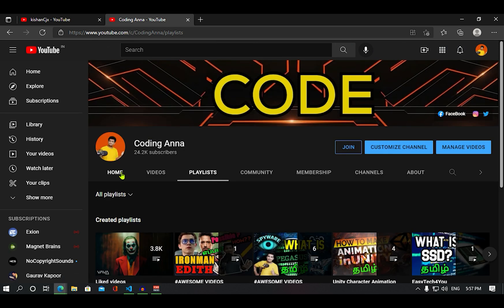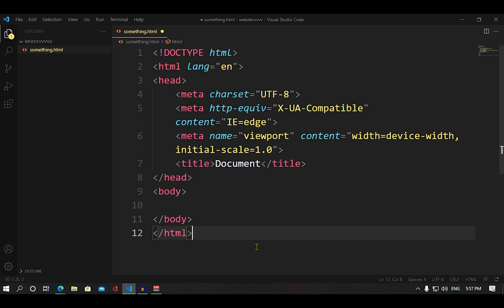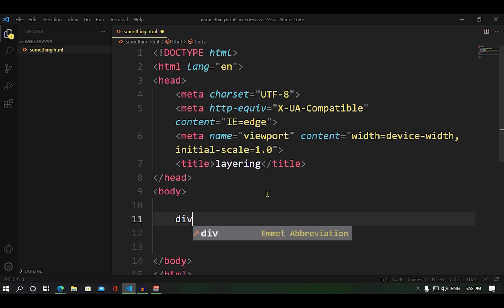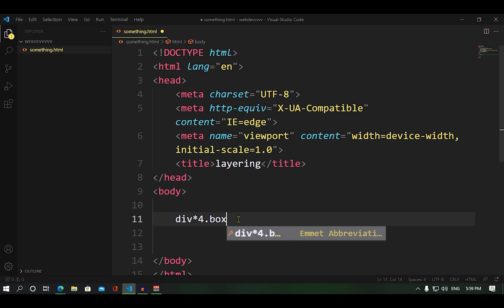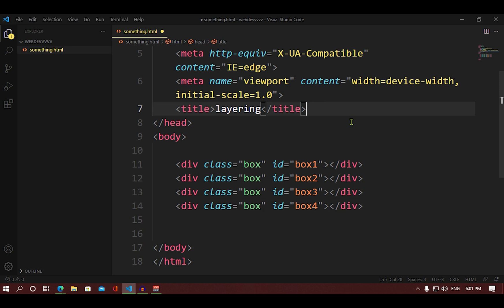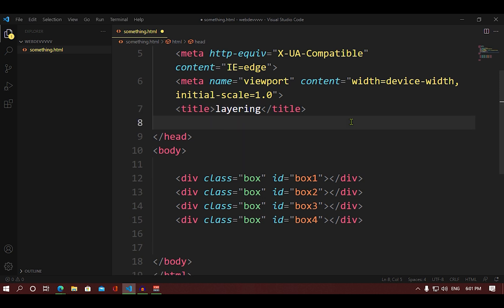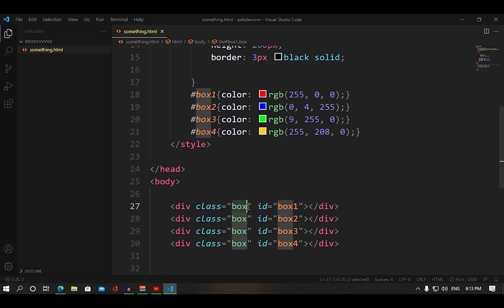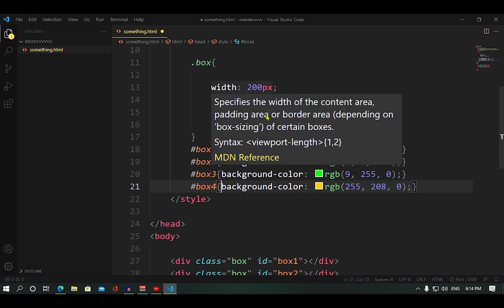Layering in CSS